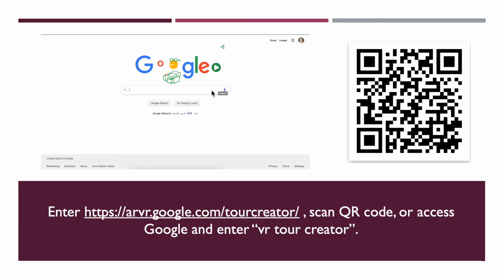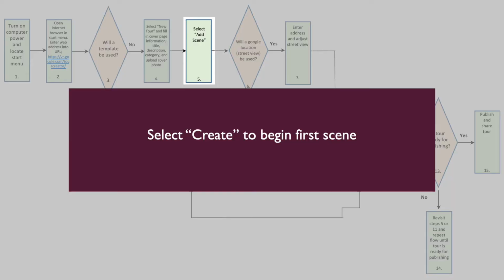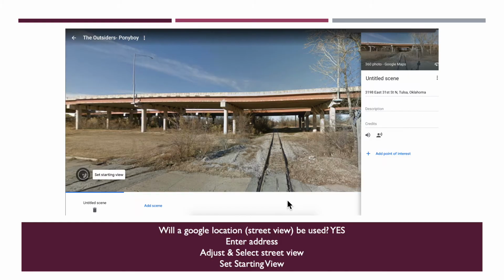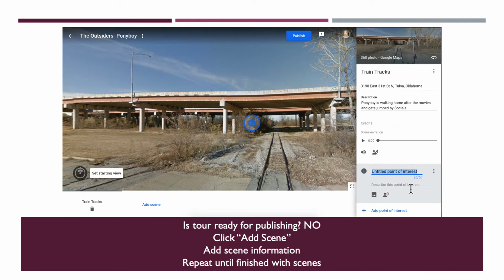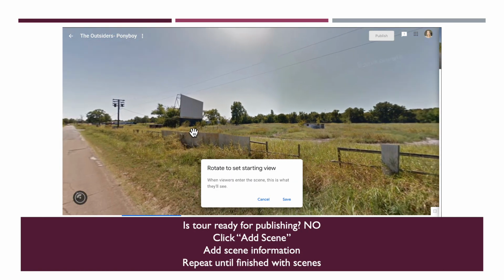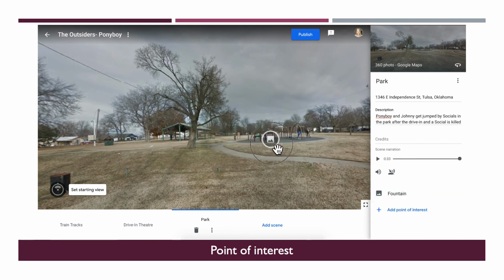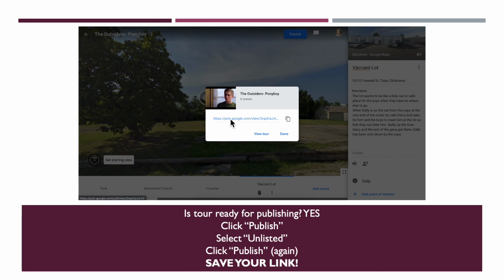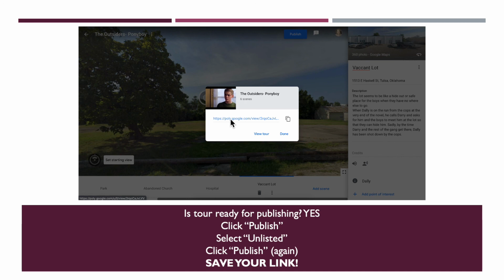Google Expeditions VR Tour Walkthrough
Google Expeditions Virtual Reality Tour. Using the book The Outsiders by S. E. Hinton, student will create a VR tour. Students will choose a character from the novel and will share their character's perspective of different events throughout the novel.